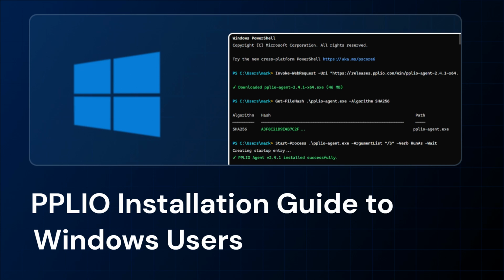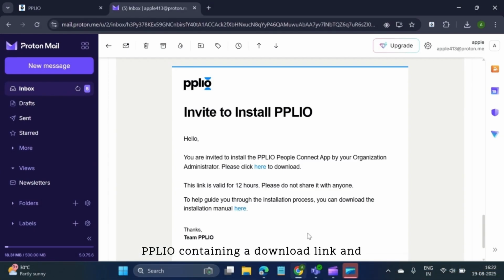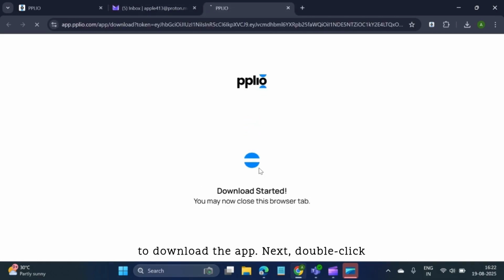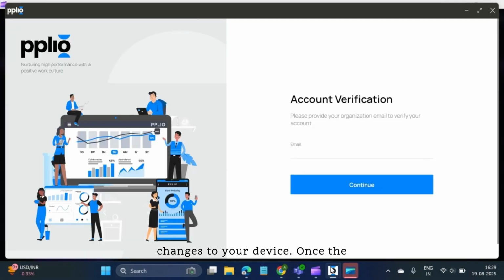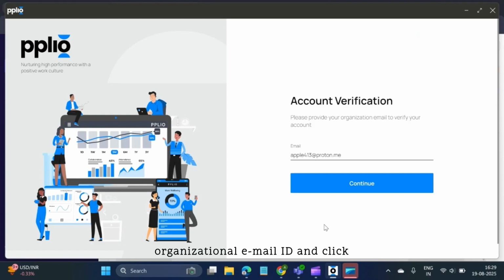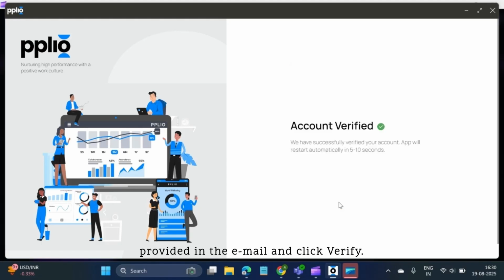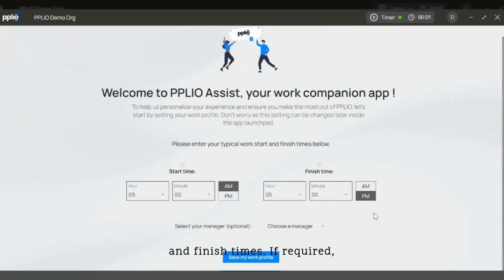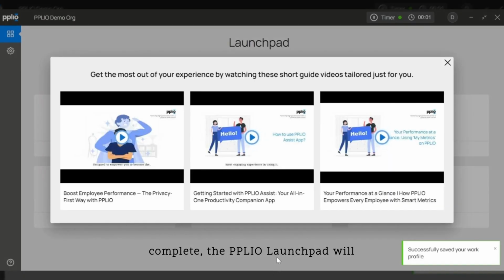PPLIO installation guide to Windows users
This video guides you how to install PPLIO in  Windows